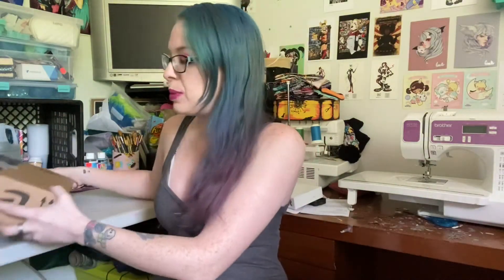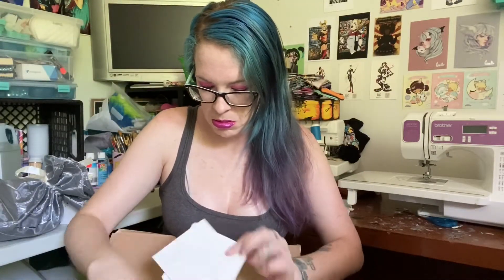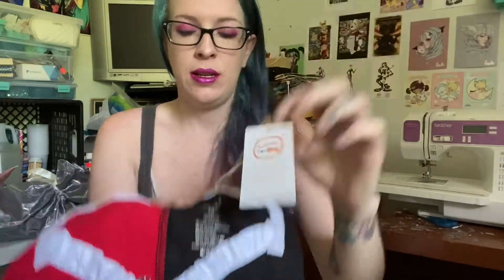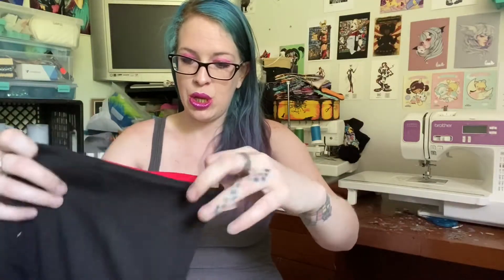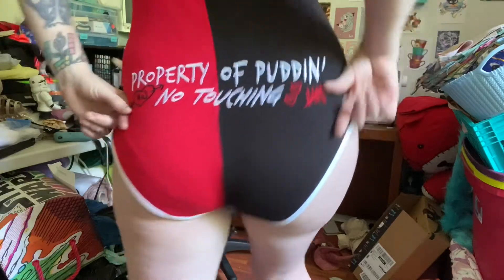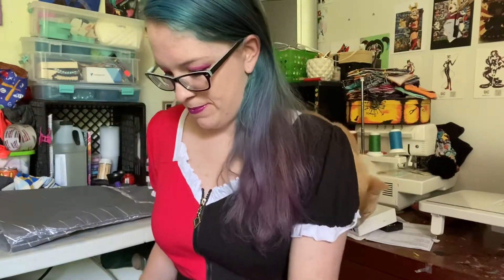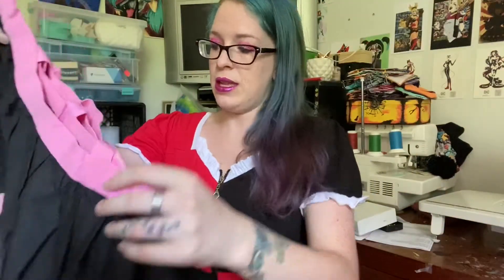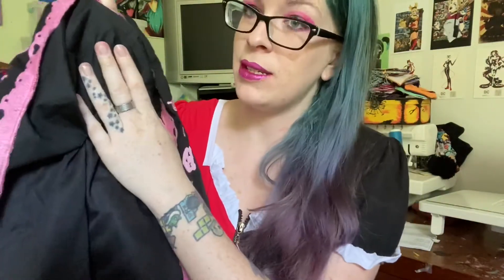LittleForBig Clothing Haul | Review & Try On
And

Lots of photo shoots and sexy shenanigans over there.

If you want to donate to help out with the cost of making awesome new cosplays you can totally do that here and know that I appreciate each and every cent that helps me keep creating the things I love to create.

My shop (under construction still )